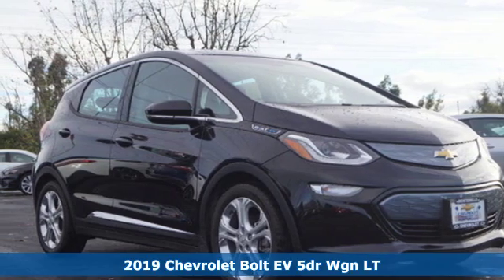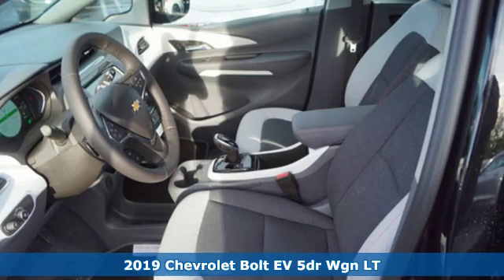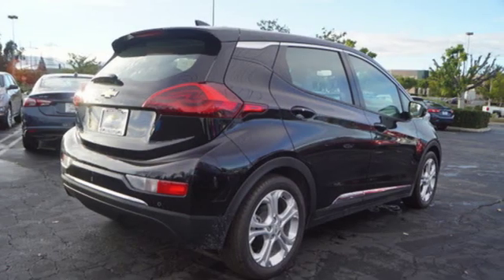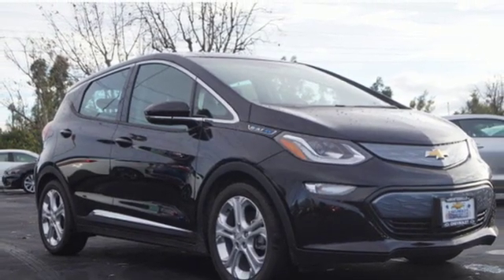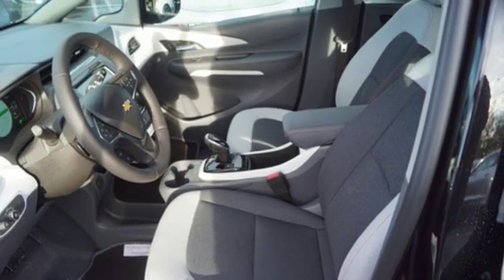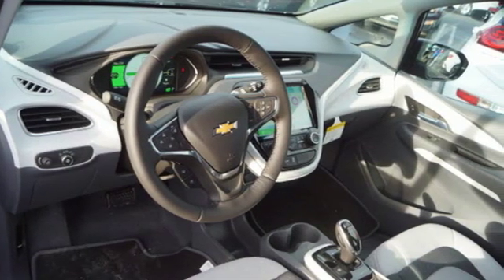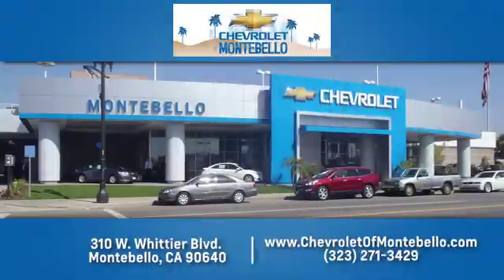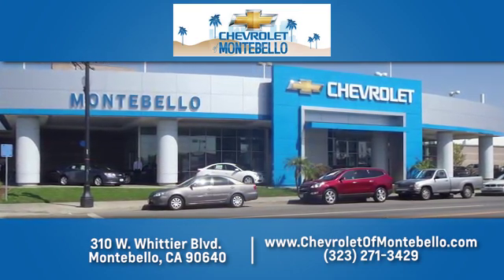New 2019 Chevrolet Bolt EV Montebello CA Los Angeles, CA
Year: 2019
Make: Chevrolet
Model: Bolt EV
Trim: LT
Engine: l Not Specified Not Specified
Transmission: FWD Not Specified
Color: Mosaic Blk Met
Interior: Dark Galvanized Gray/Sky Cool Gray
Stock #: U0538
VIN: 1G1FY6S02K4109907
2019 Chevrolet Bolt EV LT Electric Drive Unit FWD Black Metallic 128/110 City/Highway MPG Not All Customers Will Qualify for All Rebates. See Dealer for Details: $1,000 - Chevrolet Select Market Bonus Cash. Exp. 01/31/2019

Address:
310 W Whittier Blvd